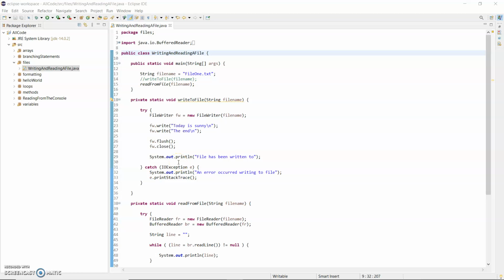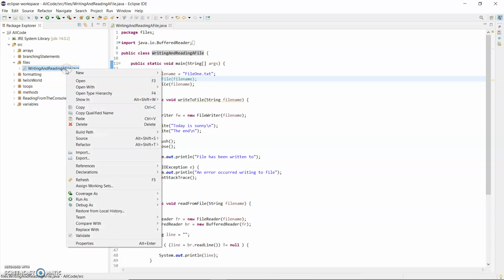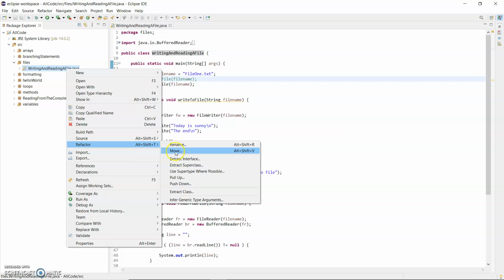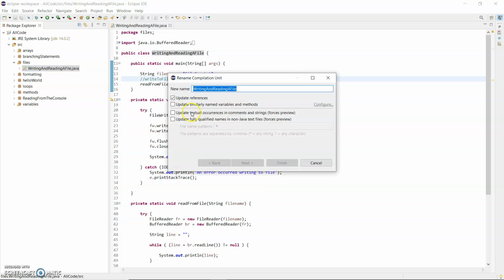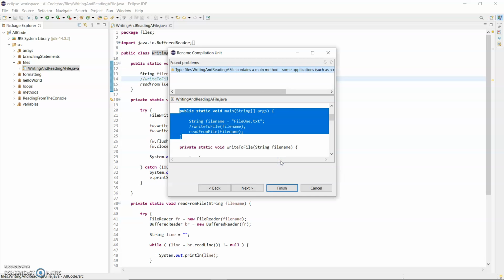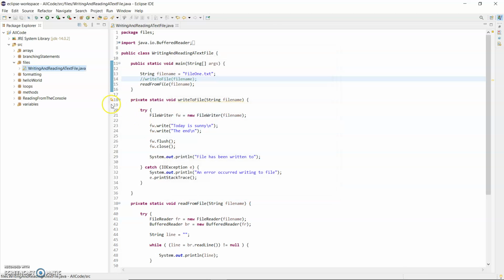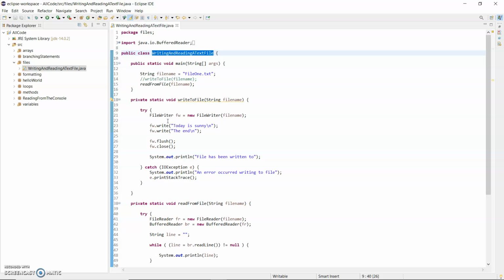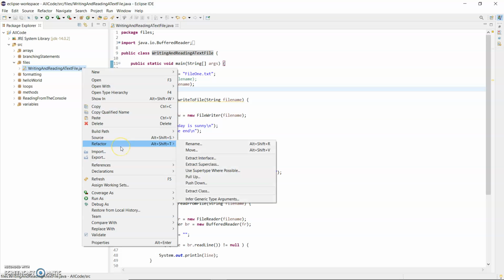Renaming a File in Eclipse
This demo shows how to rename a java file in Eclipse.